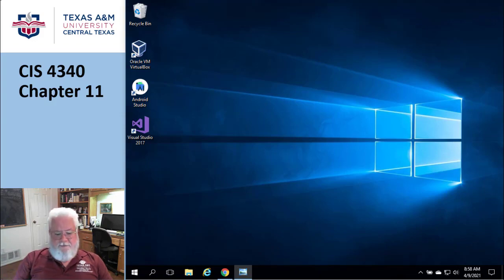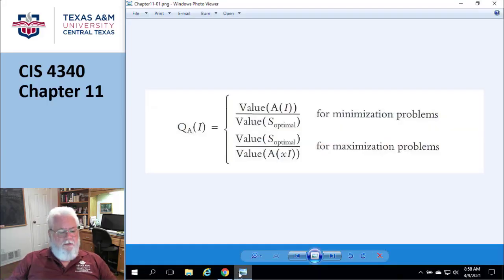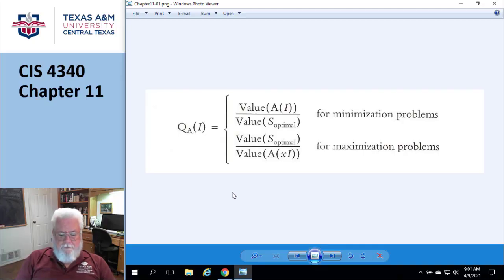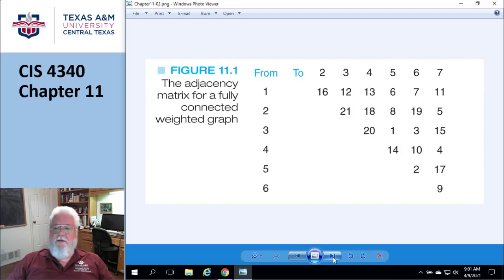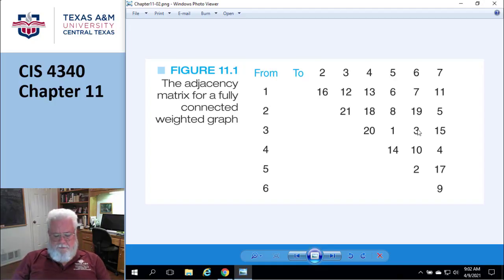CIS4340 Chapter11 Part1